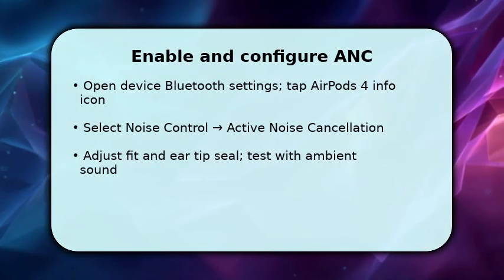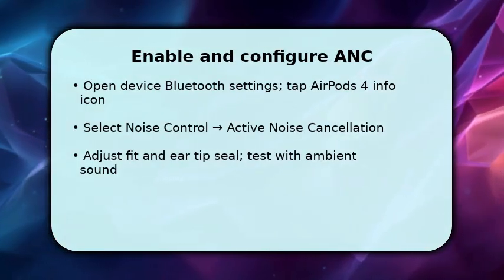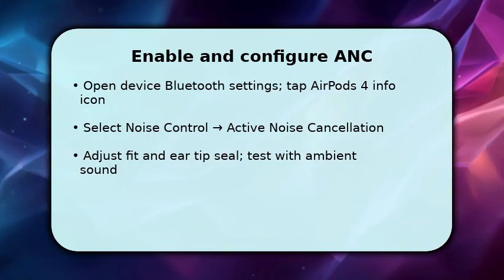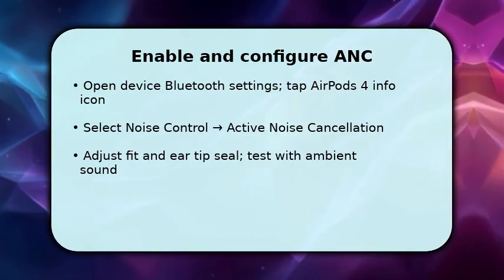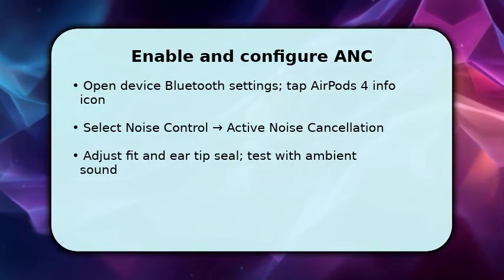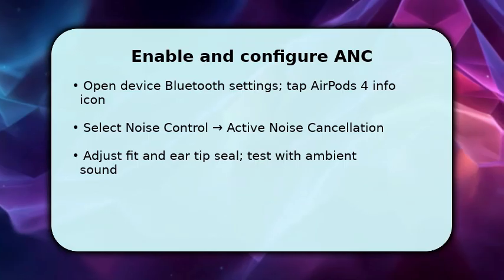How to Use Airpods 4 Active Noise Cancellation - Step by Step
Discover the secrets to maximizing your AirPods Pro's active noise cancellation with our comprehensive guide. Step by step, learn how to adjust settings for an immersive audio experience in any environment.